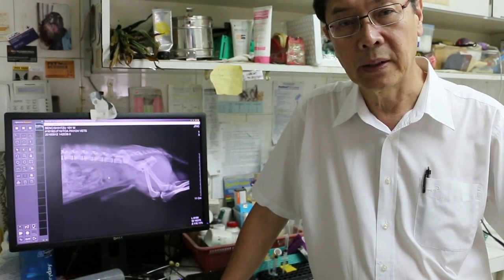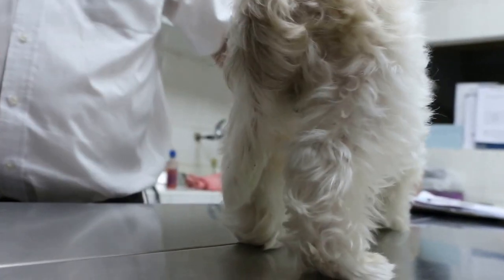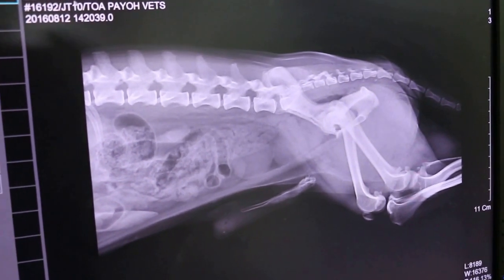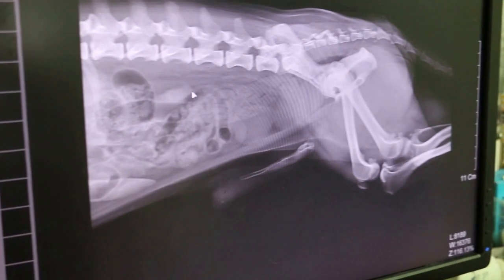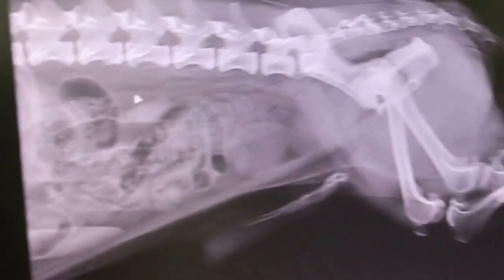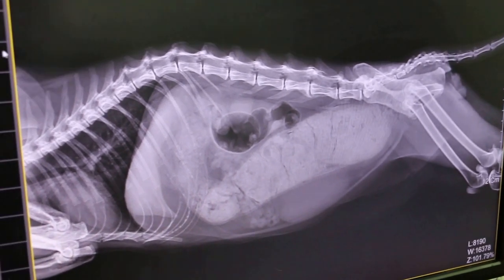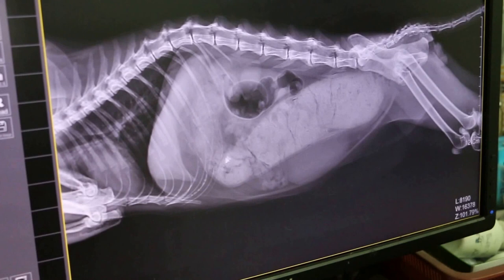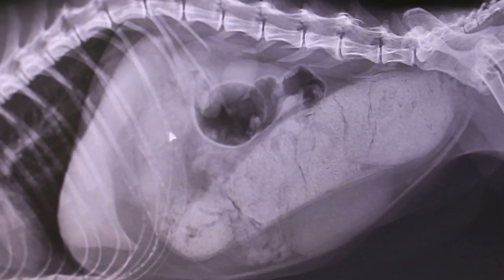A 10-year-old male shih Tzu passes blood in the urine - x-rays prostate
Aug 12, 2016. Old male, not neutered dog passes blood in the urine. Abdominal palpation - an enlarged lump in the prostate area. An enlarged prostate may cause blood in the urine. X-rays show the enlargement of the prostate.

Neuter is advised.